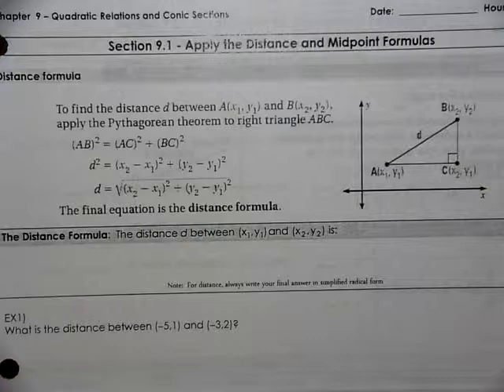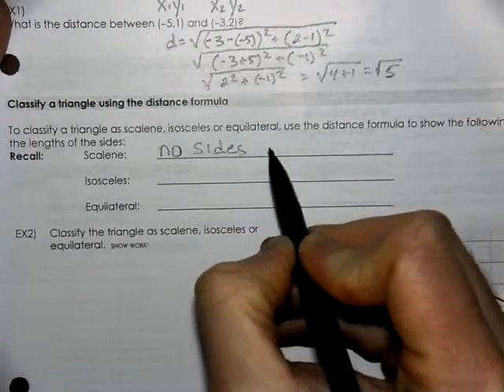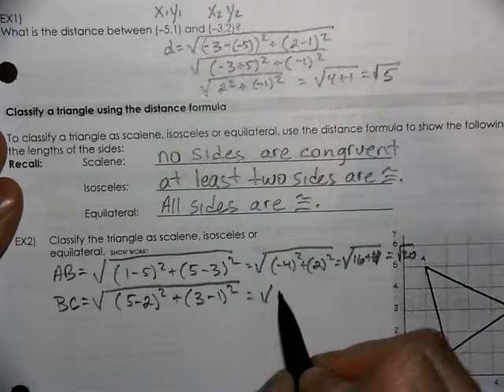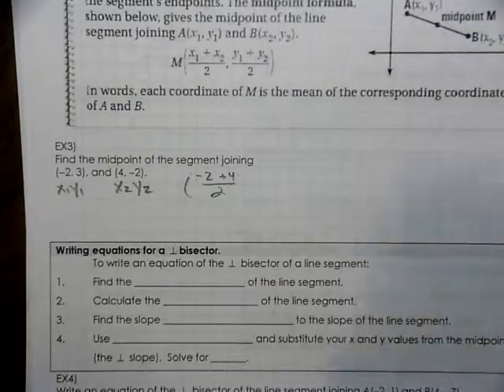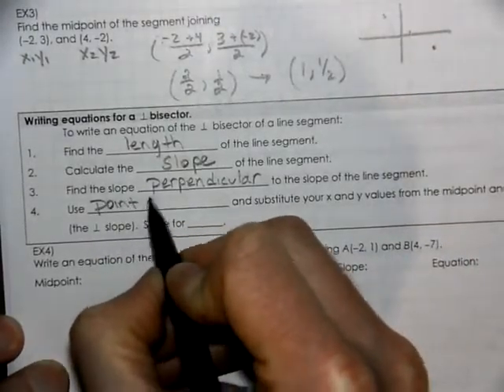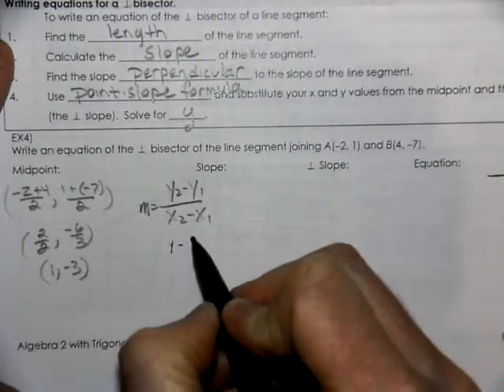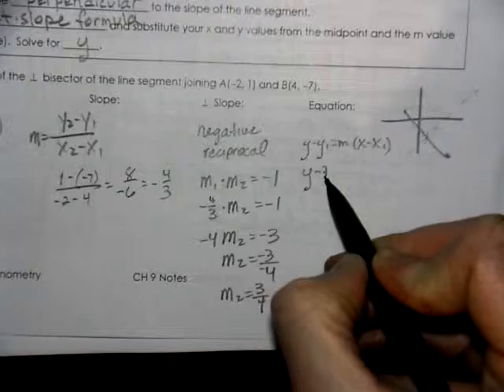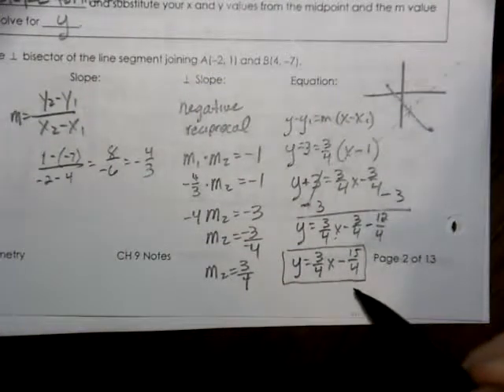Ch9 9 1 math lesson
Chapter 9.1, Mid-point and Distance Formula.